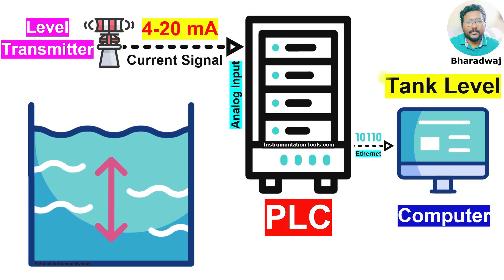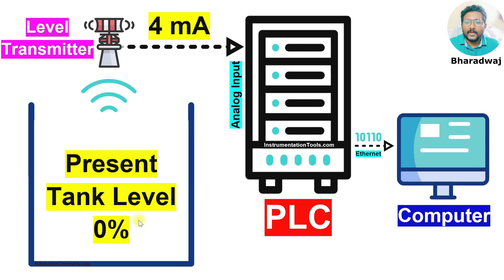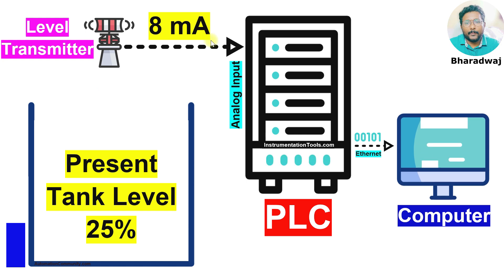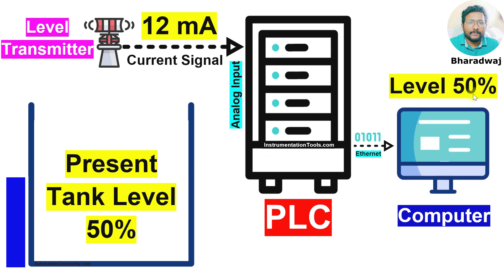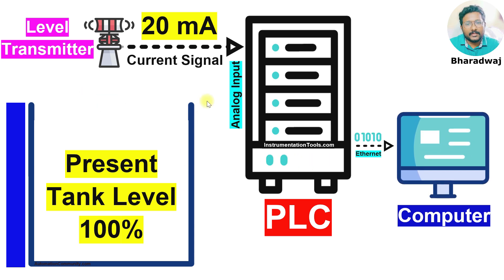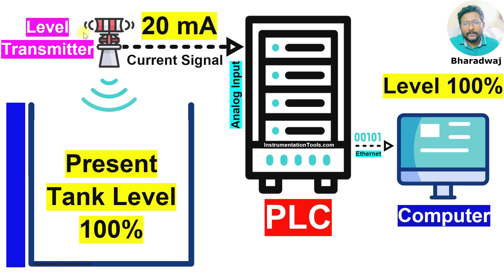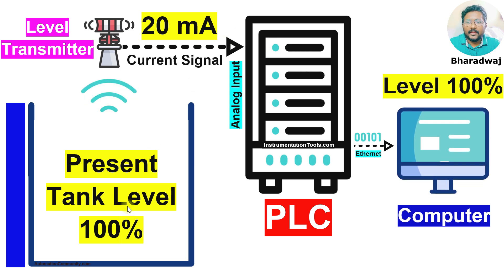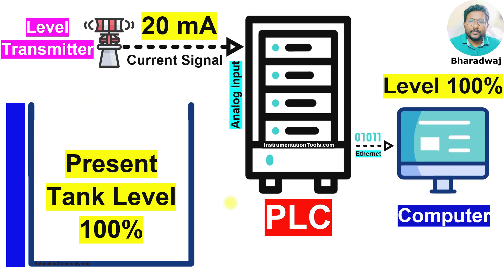Tank Level Measurement Example - PLC Beginners Course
Learn how tank level measurement works in PLC systems using sensors and 4-20 mA analog signals. This course is for beginners in automation and instrumentation.